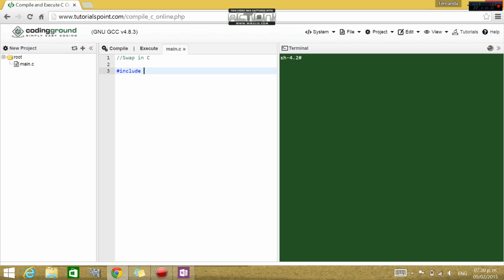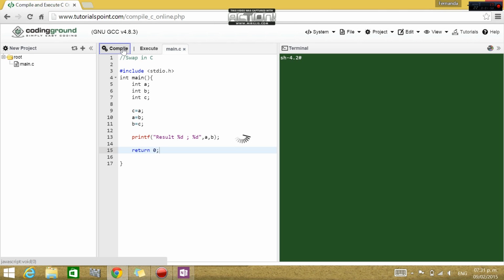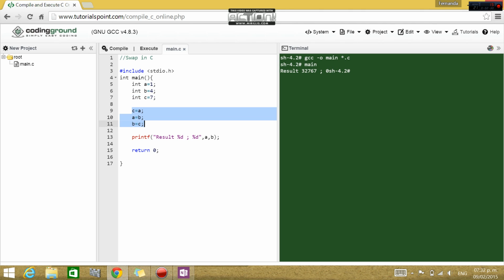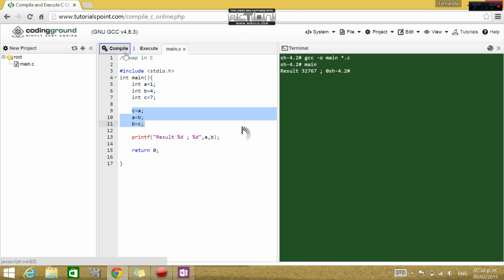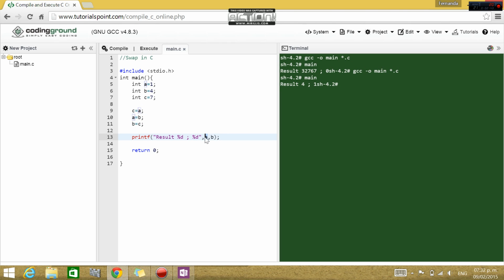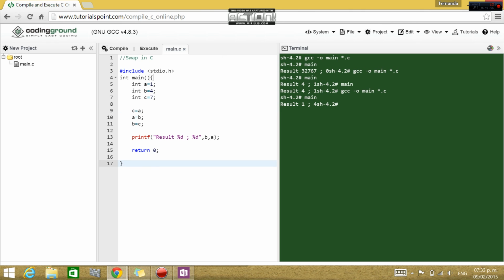Swap example one dimensional Array